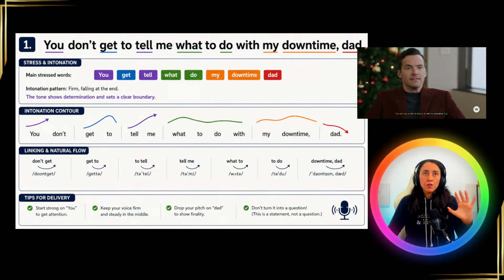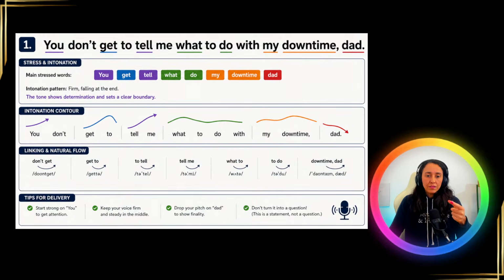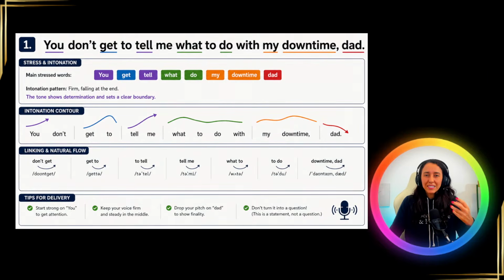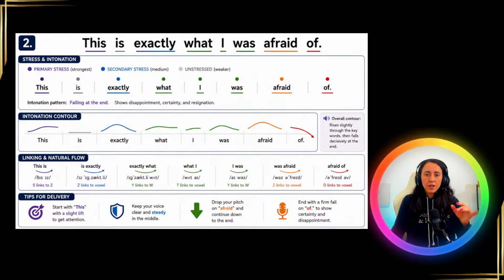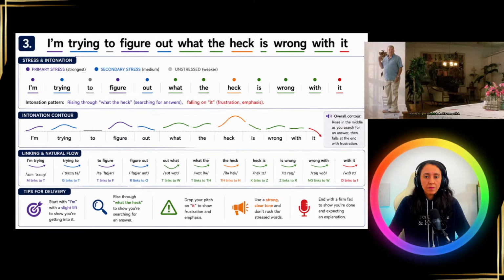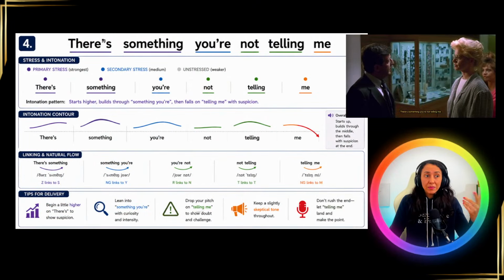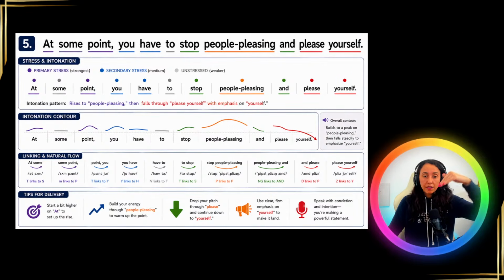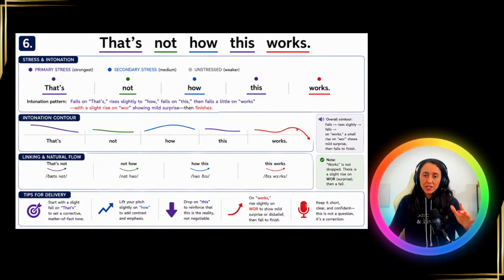Pronunciation Practice - How To sound more NATURAL in English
👉🏻In this English pronunciation lesson, we will work on speaking English more naturally. If you want to sound more natural in English, this English lesson is for you.
We will be listening to native speakers. Then, I will pause and work on intonation and pronunciation for each sentence we hear. I am sure you will love this English pronunciation exercise.

Fluency doesn't mean you speak English perfectly with zero pronunciation mistakes. You are not a native speaker, so it is natural to have an accent. However, you can reduce your accent and speak English more naturally.

With the right practice, you can do it.

As you watch this video, take notes, pause when necessary, and implement the strategies I am going to share today.

🎯 This is a very practical English lesson that will help you sharpen your pronunciation in English.